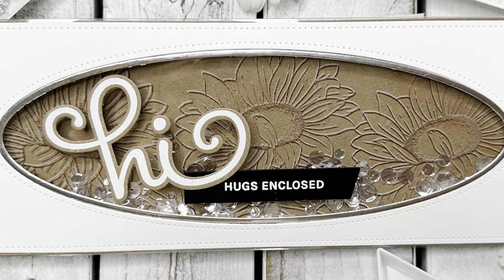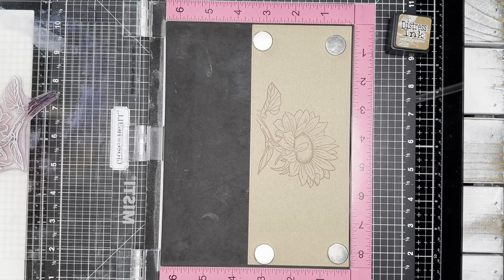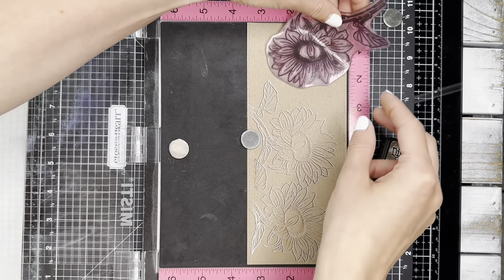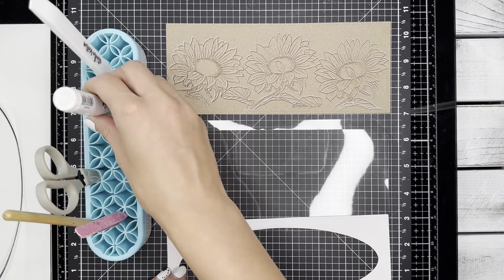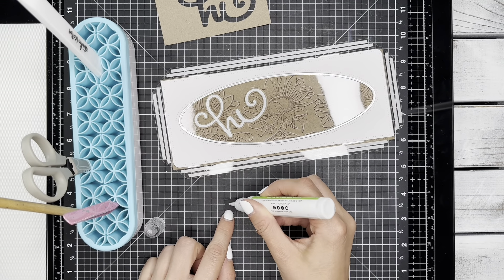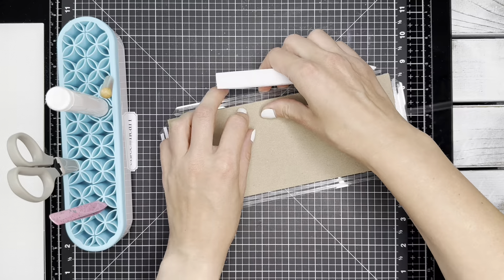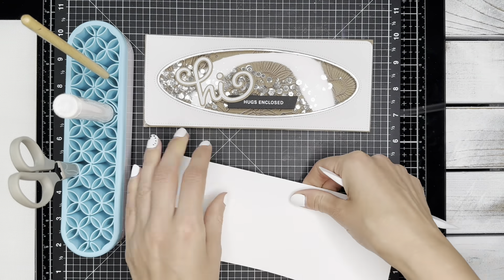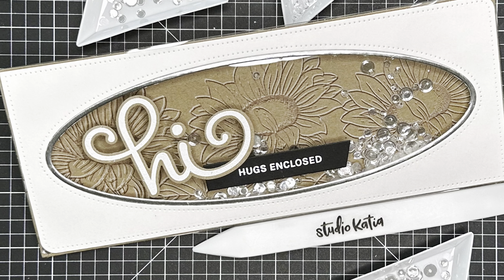Ghost Embossing on Slimline card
Blog post ... expand for supply list.
SUPPLIES
- DOTTED SLIMLINE SET TWO dies
- DOTTED SLIMLINE SET ONE dies
- SUNSHINE OF HOPE stamp set
- SIMPLY 'HI' stamp set
- SIMPLY 'HI' coordinating dies
- MAJESTIC 3M SEQUINS
- MAJESTIC CONFETTI
- MAJESTIC FUSION
- BONE FOLDER
- CRAFTY ADHESIVE TAPE
- LIQUID GLUE
- SLIMLINE SHAKER POCKETS
- TRIANGLE TRAYS